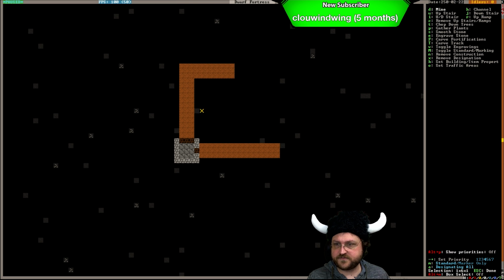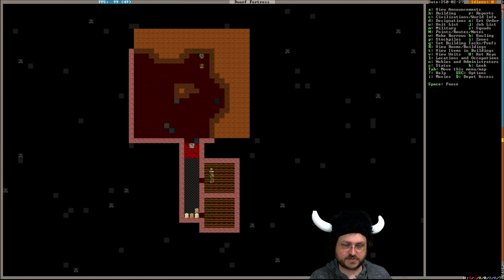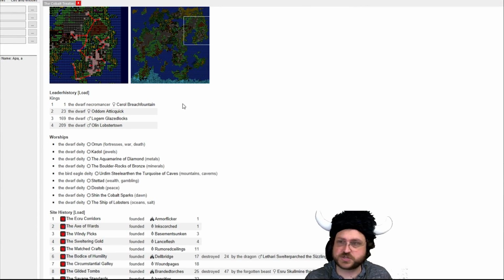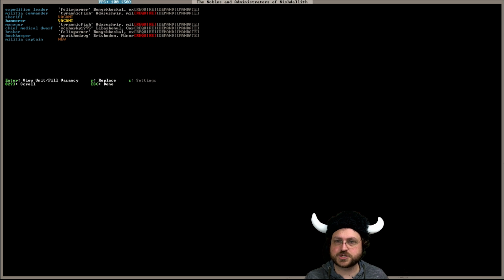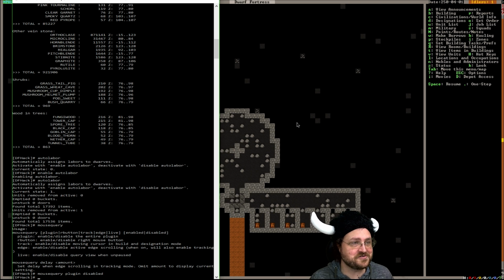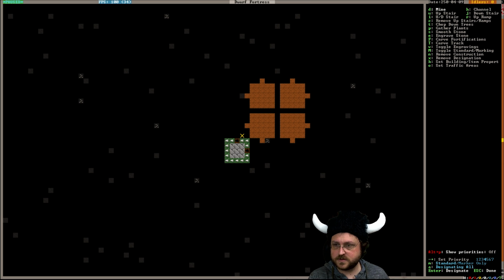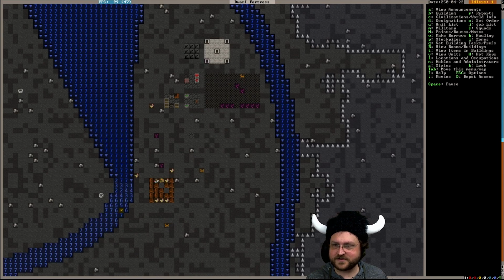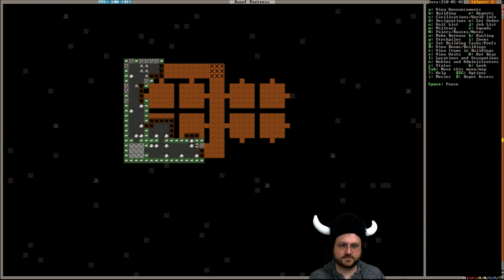Dwarf Fortress - A Song of Beer and Petra - Part 3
From the Aug 26th livestream.

Snail Mail:
P3A 4S8